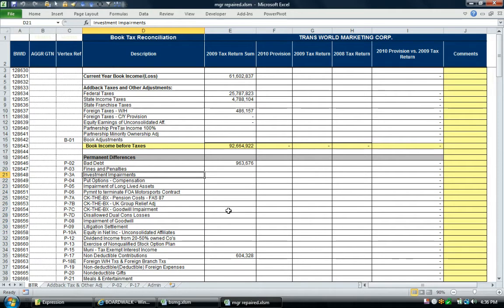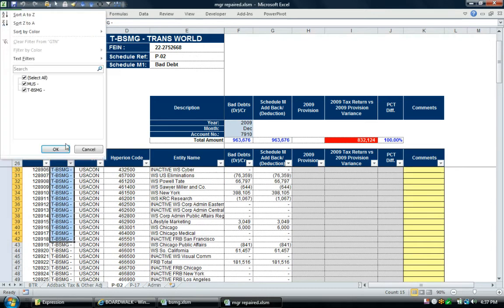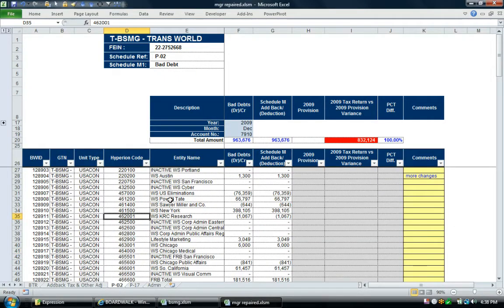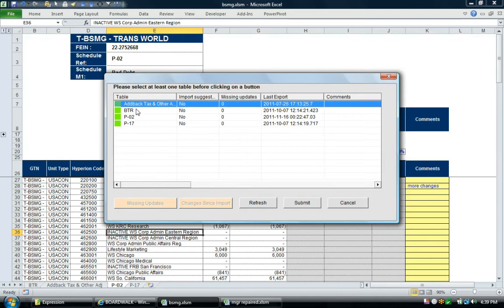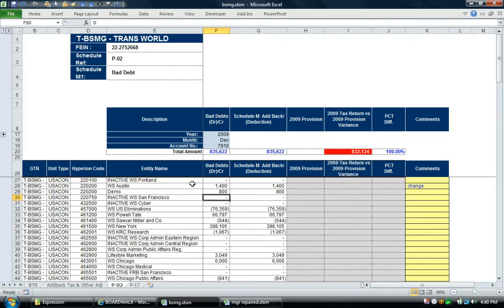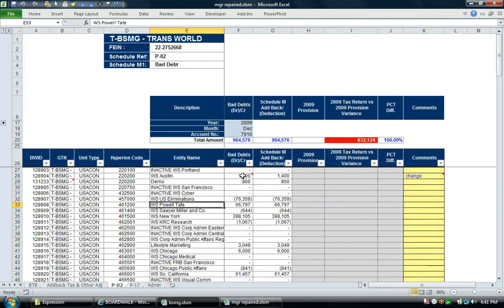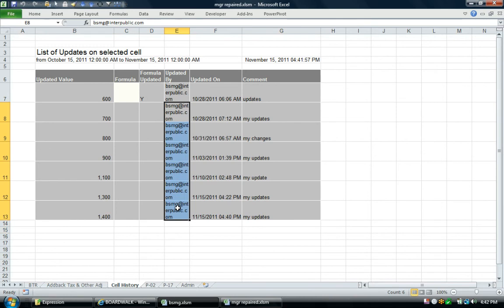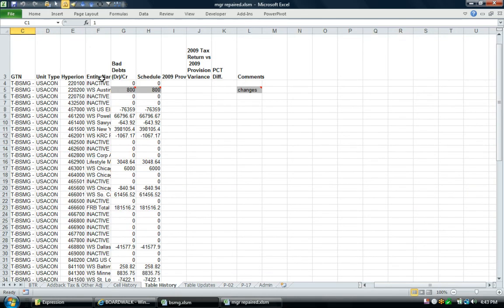Boardwalk Demo for Tax Workpaper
This demo shows how  Boardwalk can be used to automate a company's tax data collection, reconciliation, and collaboration process.